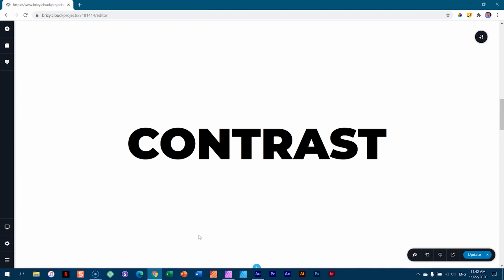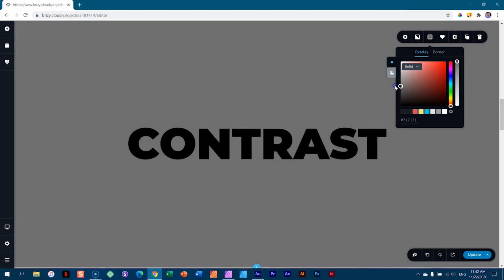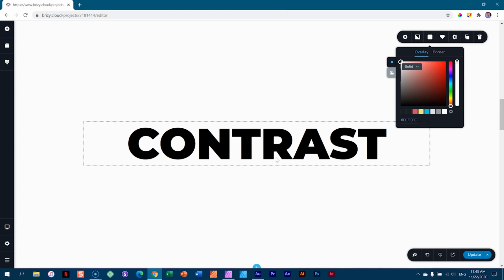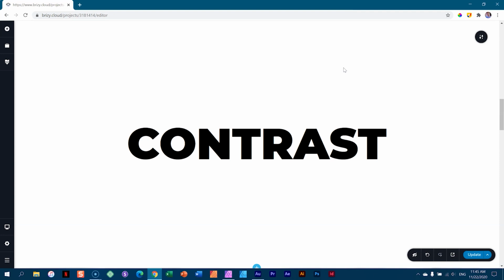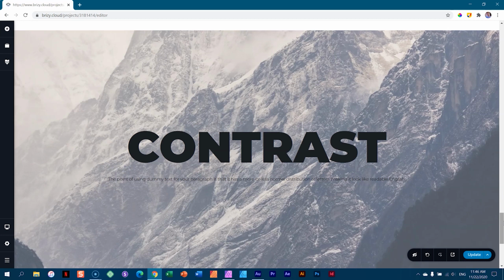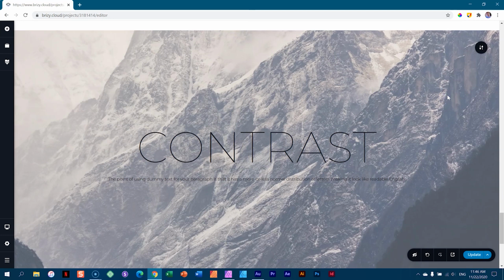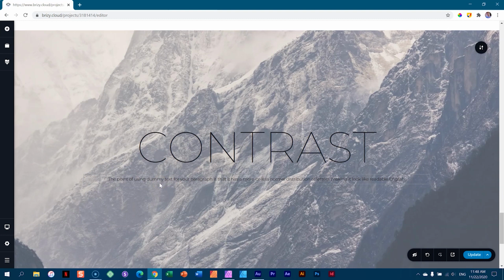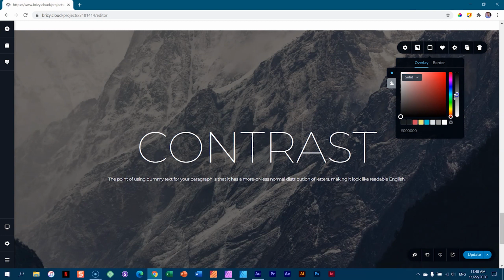Unlock Legibility Best Practices - Design Basics with Brizy Ep #3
Contrast is all about the legibility of your text. We look at 3 useful considerations when maximizing text legibility for your webpage.

Test drive the youngest, freshest, and most intuitive website builder today for free. Choose your platform of choice: WordPress, or try our own native Brizy Cloud. At the heart of both lies the Brizy Builder—now version 2.0—the #1 user experience in page building.